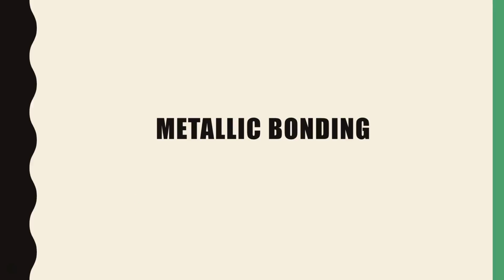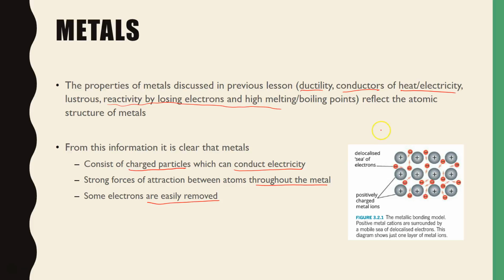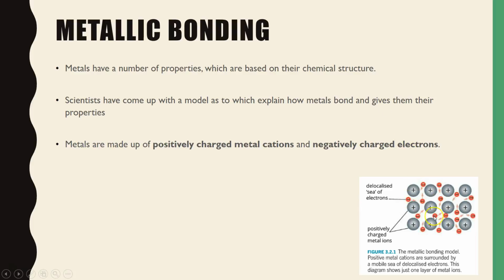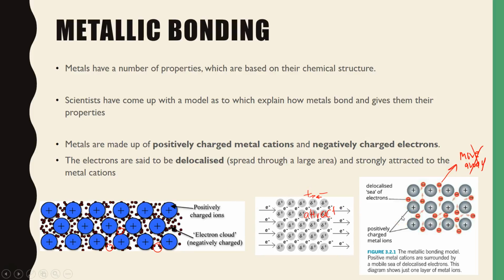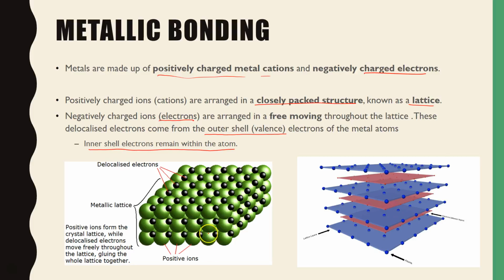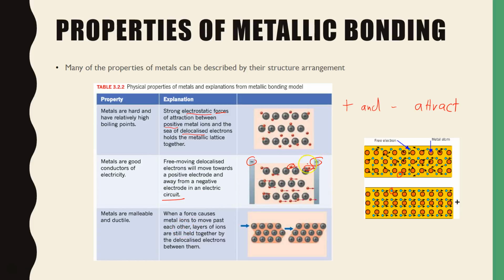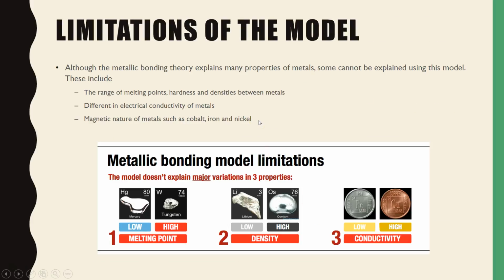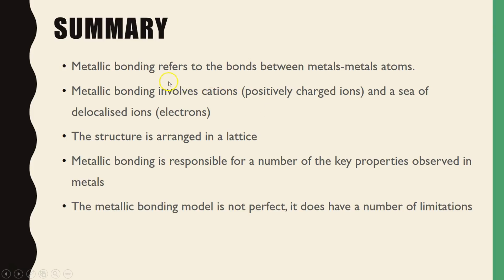Pre Lesson 6 Metals 2